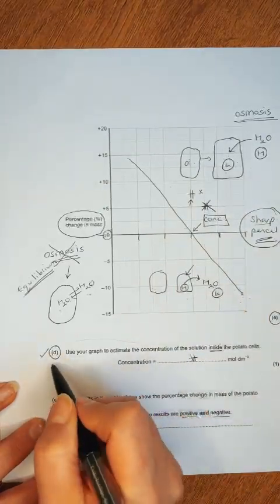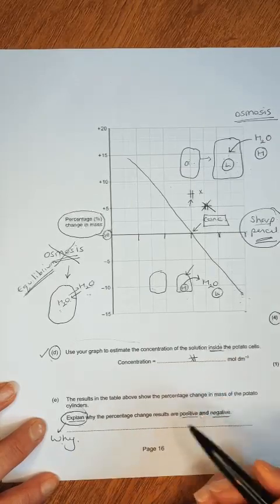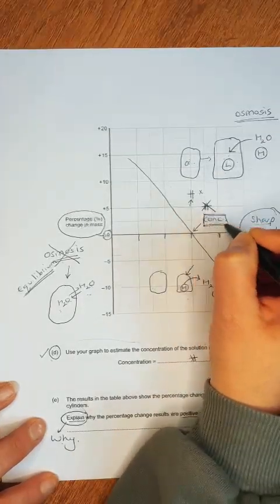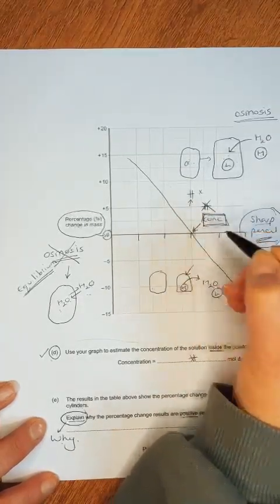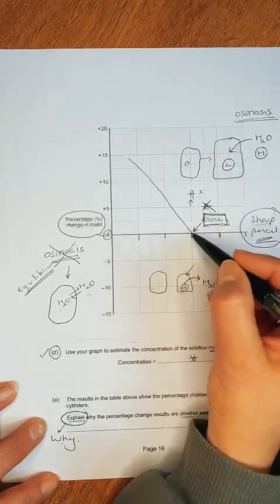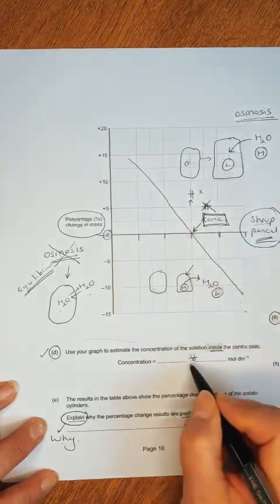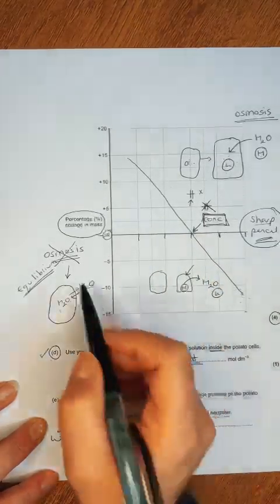Exam Question Walk-through | Osmosis Practical Questions | AQA/EDEXCEL 🚀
This free introductory lesson offers a sneak peek into our comprehensive guide, tailored specifically for AQA A/S-level Biology exam preparation. Our unique approach, blending detailed explanations with practical application, is your key to success.

Dive into the essential steps for mastering osmosis questions, from structuring your answers to performing crucial calculations. Learn the secrets behind plotting perfect graphs and interpreting results accurately. Our commitment to effective preparation shines through in every lesson, ensuring you're equipped with everything you need to excel.

Hit play and let the learning adventure begin. Your journey to academic excellence starts here, with National Tutors – where quality education meets a supportive learning environment.

CHAPTERS:
0:02 - Osmosis Exam Question Walkthrough
0:22 - Osmosis Practical Method
2:13 - Osmosis Results Graph
4:18 - Osmosis Process Explanation
6:02 - Osmosis Experiment Errors